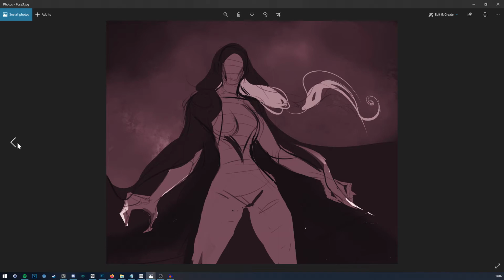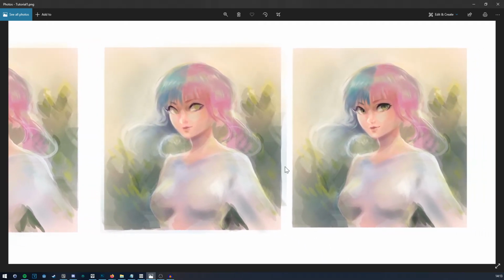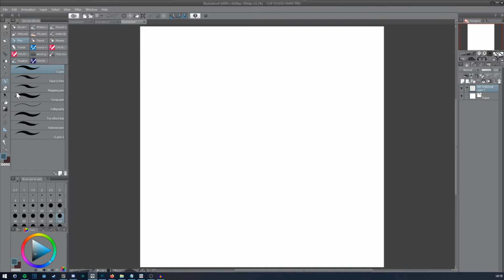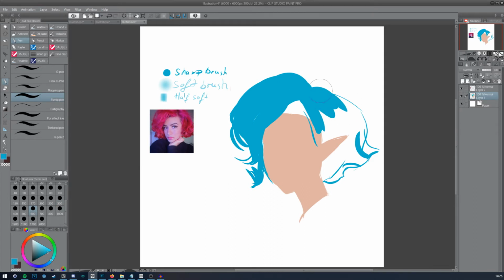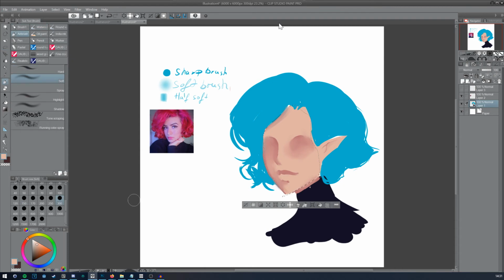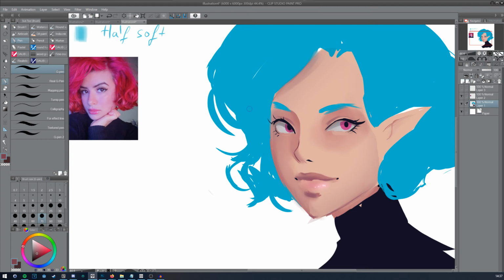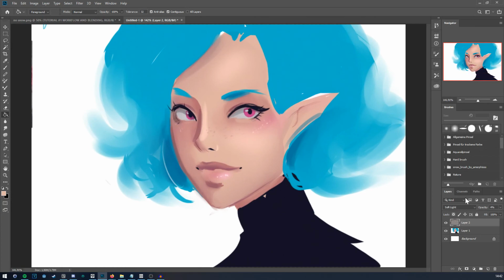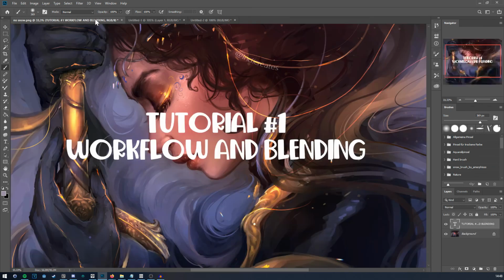Tutorial 1 Workflow and blending (reupload)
First tutorial!
I will work hard on making better ones in the future.

Learning credits from over the past 20 years (that I remember):

-3 years Education in Media Design
-3 years Education in game art
-Schoolism courses
-Ross draws (YouTube)
- istebrak (YouTube)
- Sycra (YouTube)
- Blender Guru (YouTube)
- Marc Brunet (YouTube)
- Proko (YouTube)
- Marco Bucci (YouTube)
- Composition and storytelling books
- Countless deviant-art tutorials
- Anatomy for sculptors